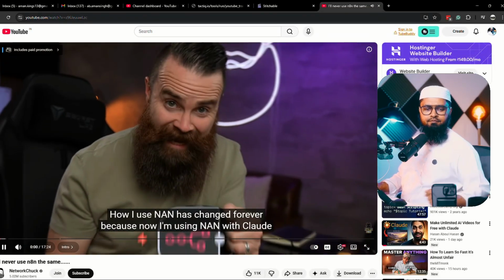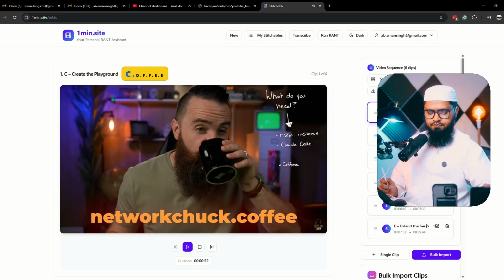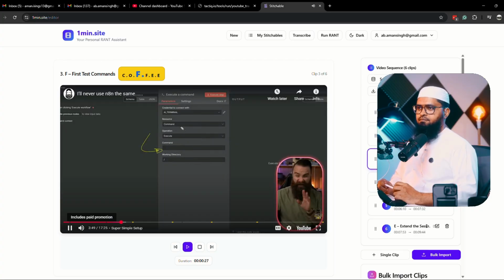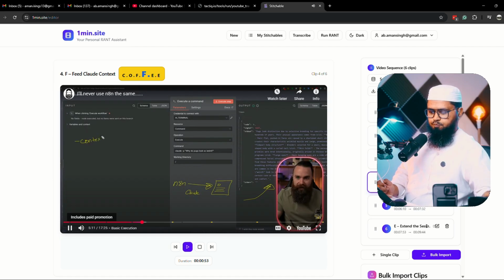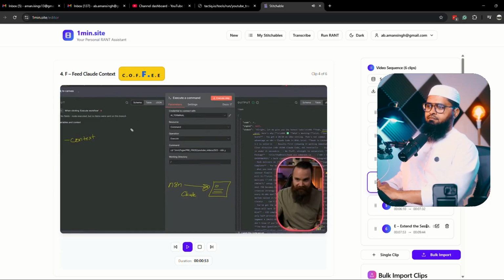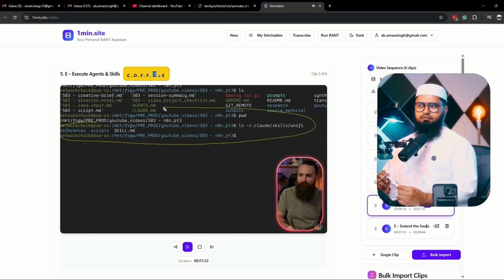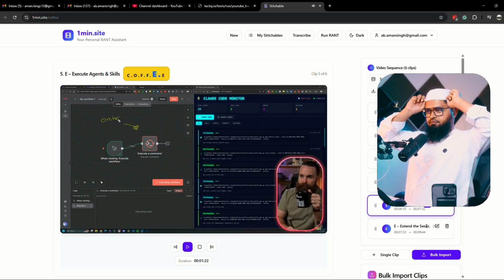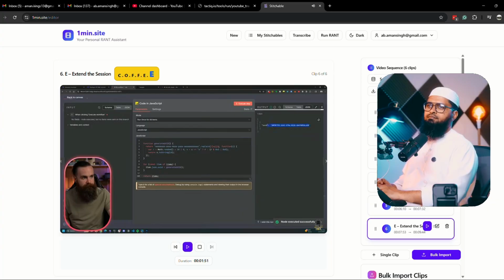Run AI Agents from n8n using The Cleanest Way | I Almost Quit n8n… Until I Did This